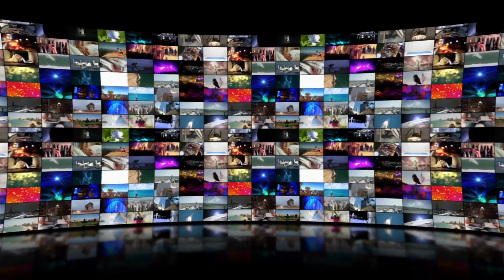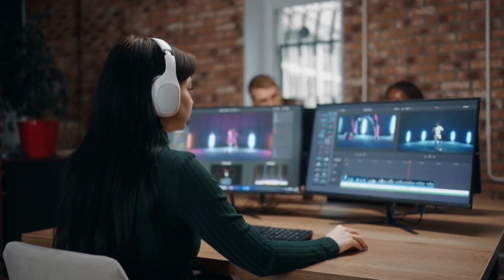Vizard vs Opus Pro vs Pictory: Best AI for Turning Long Videos into Shorts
I tested the most talked-about AI video tools and share what actually works for turning long videos into high-performing shorts. Quick pros and cons of Opus Pro, Canvas Magic Studio, Pictory, HeyGen, and Synthesia, plus why Vizard quietly became my go-to for repurposing with control, speed, and smarter scheduling.

What you'll learn:
- Real-world strengths and trade-offs of each tool
- How Vizard finds viral moments, adds accurate captions, and formats for TikTok, Reels, YouTube Shorts, and LinkedIn
- Workflow: 45-minute podcast to 20 polished clips in minutes

Why Vizard stood out:
- Smart clip detection with editable in/out points
- Captions you can fix inline, multiple aspect ratios, easy b-roll swaps
- Built-in content calendar and auto-scheduling across platforms
- Pricing that fits creators and small teams

When to pick others:
- Opus Pro for maximum speed and batch repurposing
- Pictory for text-to-video from blogs and articles
- HeyGen and Synthesia for avatar-led training and multilingual videos
- Canvas Magic Studio for fast cross-platform sizing and consistency

Tell me what to compare next: caption strategies, thumbnail testing, or an Opus vs Pictory vs Vizard speed challenge.